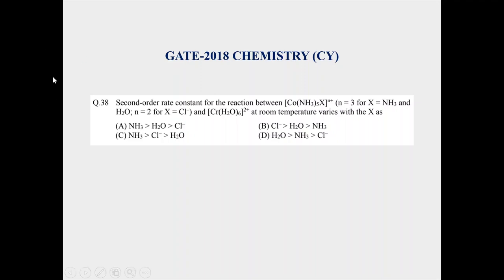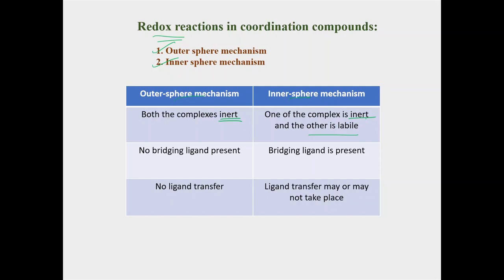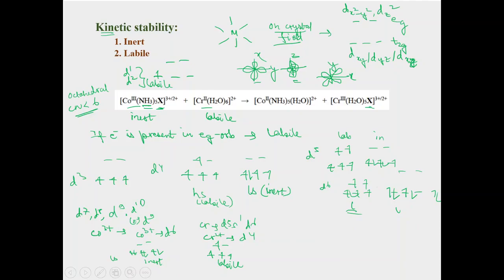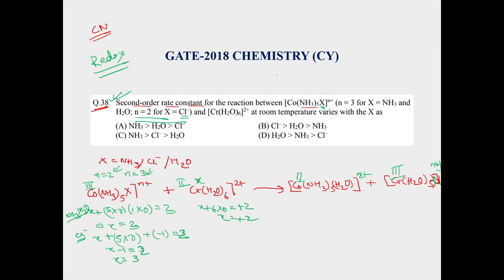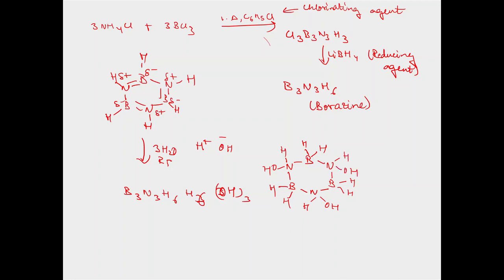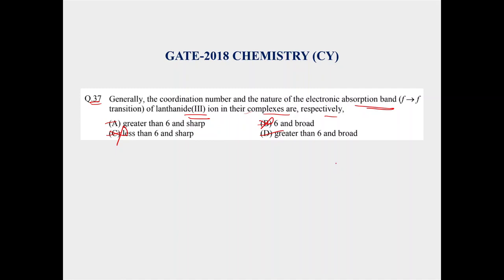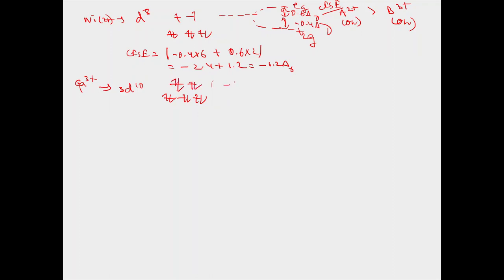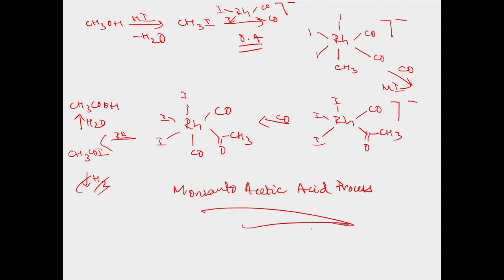GATE Preparation C120 | Inorganic Chemistry